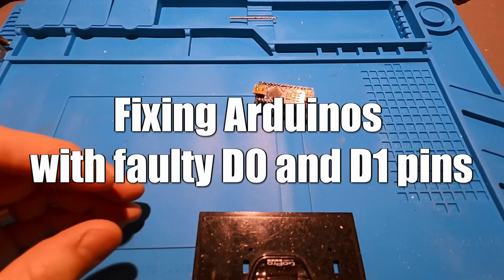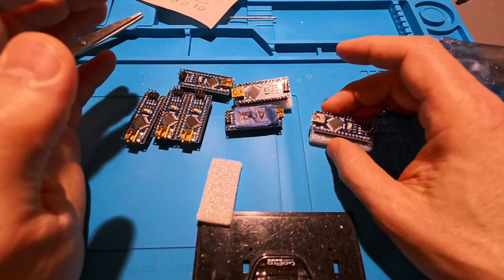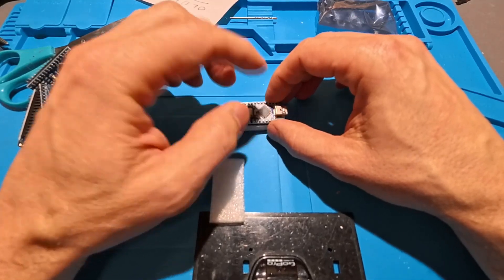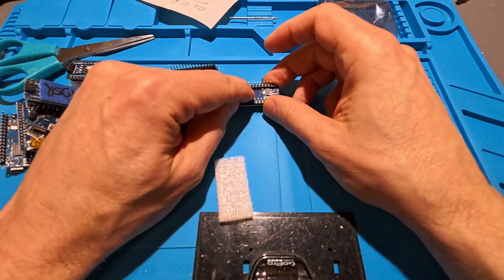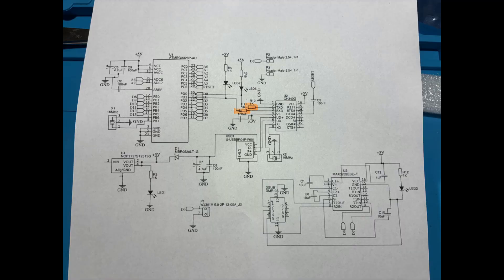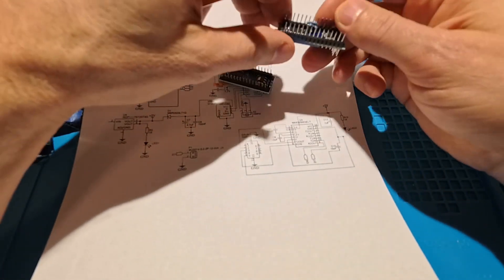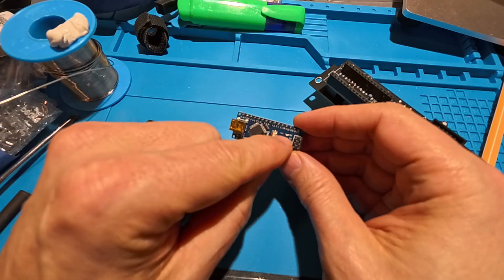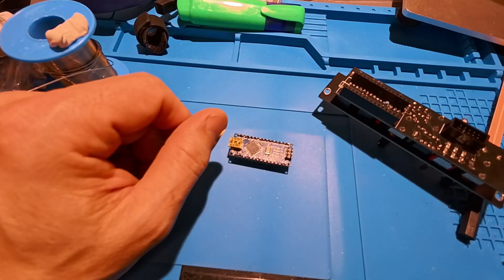How to fix faulty D0 & D1 pins on an Arduino Nano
Buying chinese knockoff clones has its downsides. Sometimes they are made with whatever scrap components they had at hand. This happened to a large batch of arduino nanos I bought lately. With the 1K resistor that should between D0/D1 and the CH340 was replaced with a 0ohm or 150 ohm or 850 ohm resistors. This makes using these pins as inputs and outputs not reliable. So here is a way to fix it.

PROTIP: After I did this video I wanted to both remove the LEDs to remove some light from inside my modular, and also fix this problem. The two resistors on top next to RX and TX LEDs are actually 102 (1K), solder these away and put them on the bottom side instead of the two faulty ones there, and you have solved two problems (if you want less LEDs aswell).